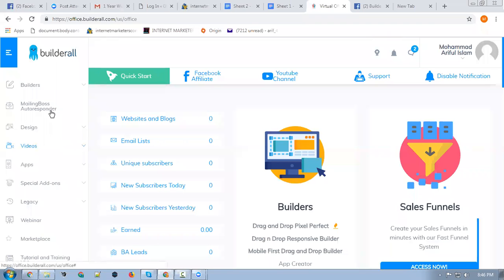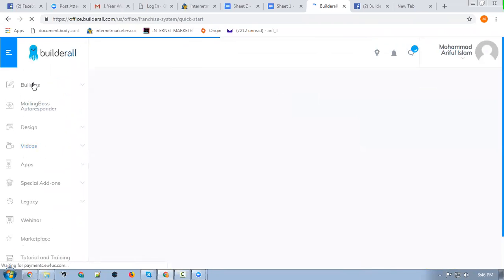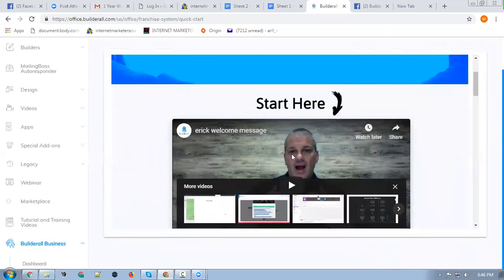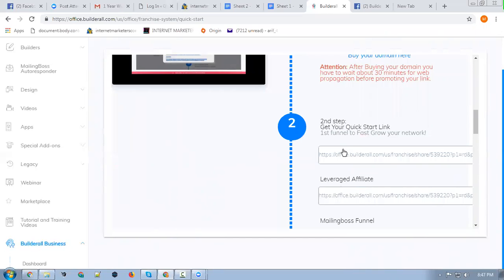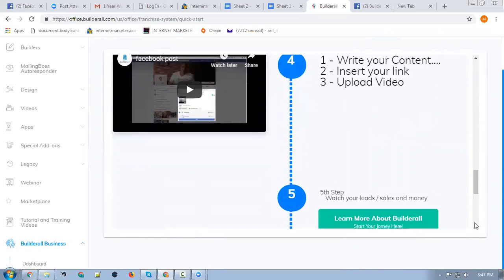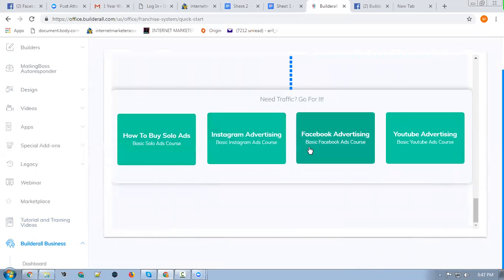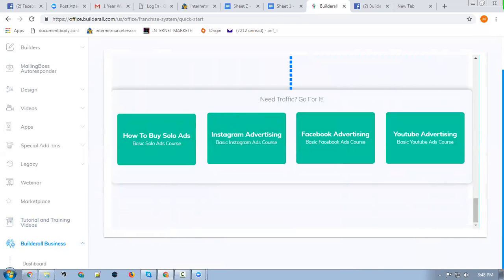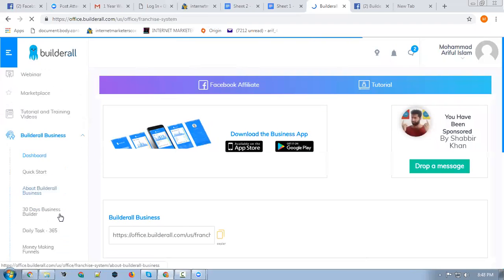Chapter 3 - Where to Get Started With Builder All - Part 1?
BONUS - Get My Personal Builder All Training Videos For Signing Up with My Builder All Link

Hey Guys ,

If you liked my Builder All Video Above and would like to Sign up in Builder All Under My Link

STEP 1 - Click This Link

STEP 2 - Sign Up with the $49.90 Plan - You can use your Paypal to Sign Up

STEP 3 - Send me Your Builder All Sign up Paypal Receipt on My Facebook

Step 4 - Set Up Your Meeting via This Only AFTER you had PURCHASED the Builder All PLAN.

Step 5 - I will personally GO LIVE with you and give you my Builder All Training On the Live Skype Call With you.

IMPORTANT NOTE - Please DO NOT Set up the Meeting Until Have you Purchase Builder All

If you have any questions , you can put the in the comments below and I will personally answer them.